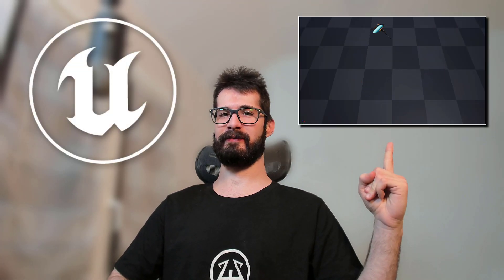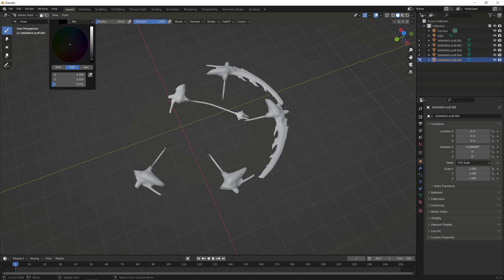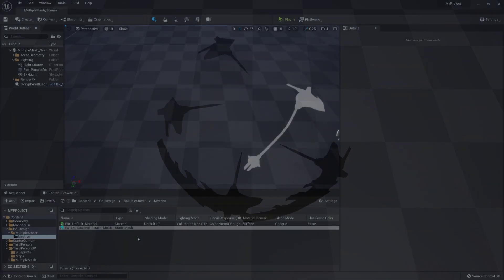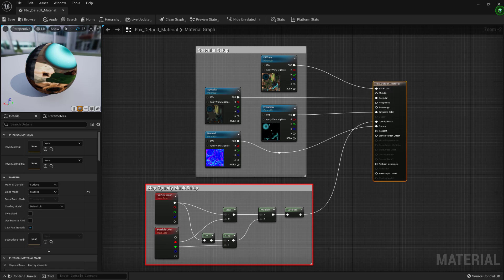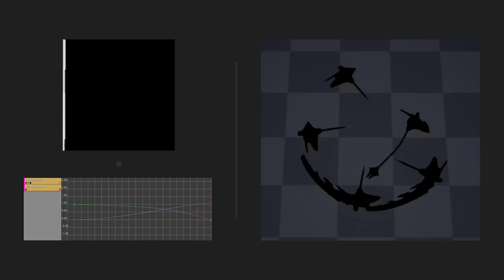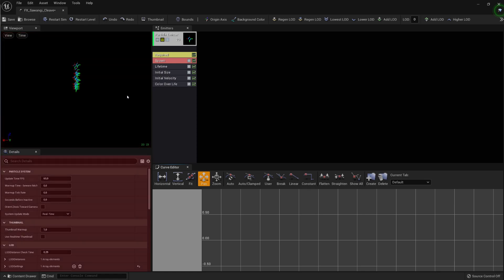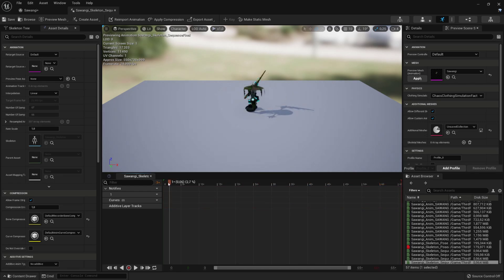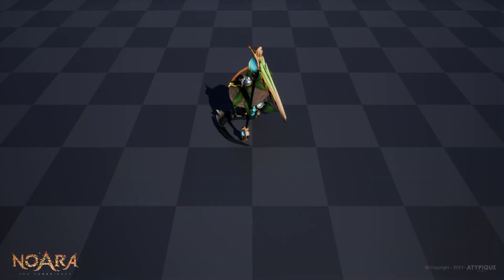Blender to Unreal VFX tutorial : Multiples Smear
Learn how to export and recreate the Multiples smear effect we did in Blender 3 to Unreal game engine.